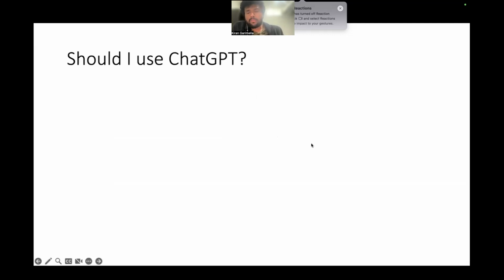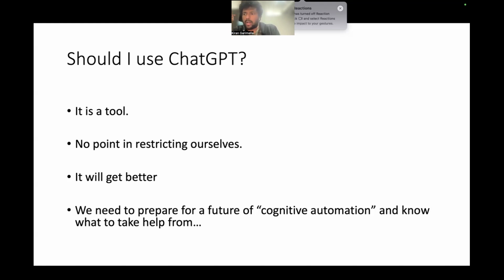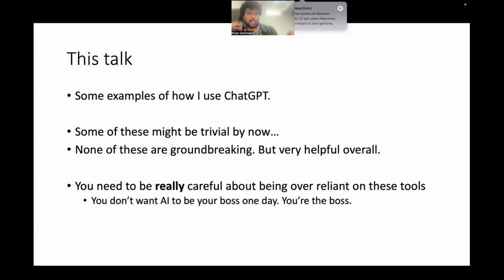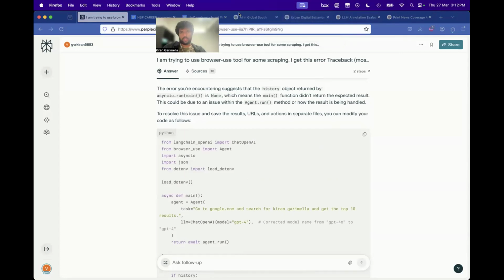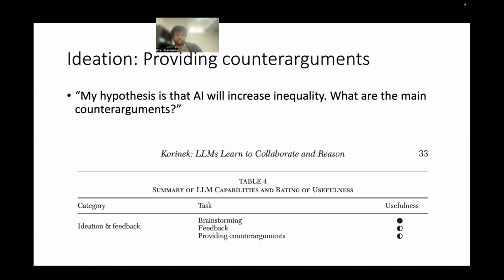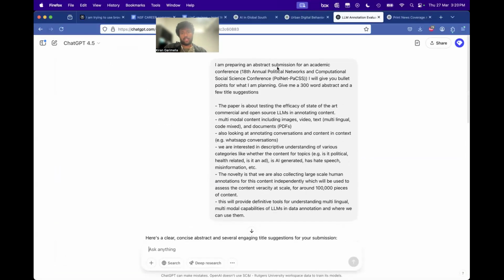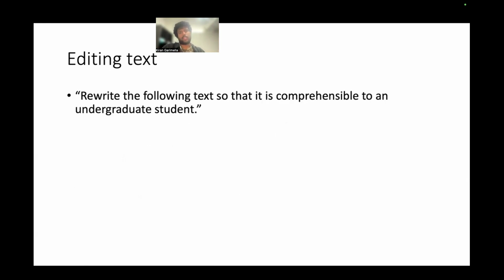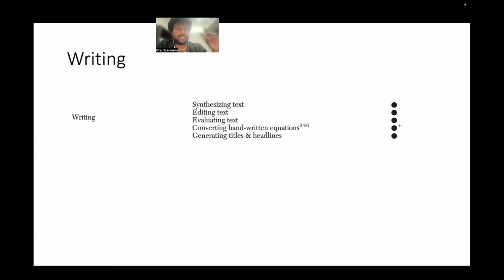How I use AI - Part 7 - ChatGPT for academic research (writing, editing, etc)